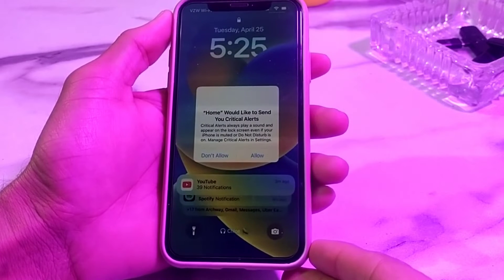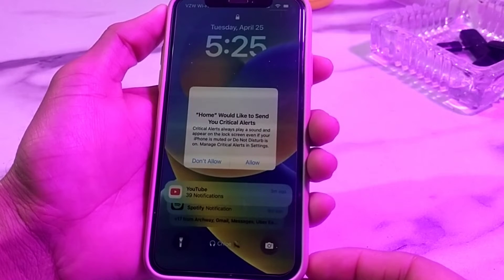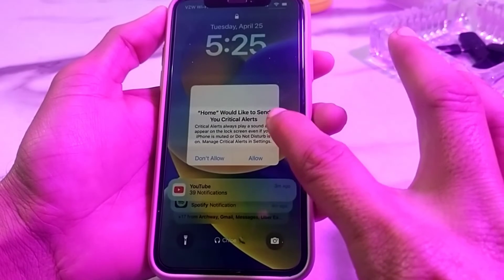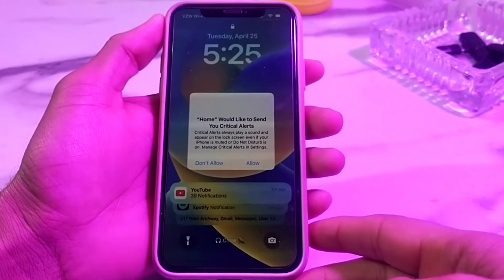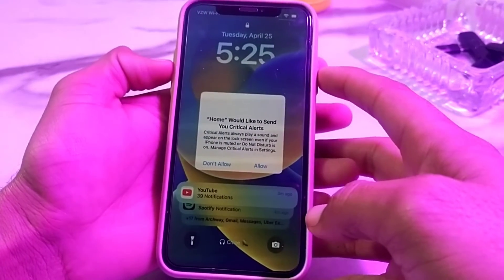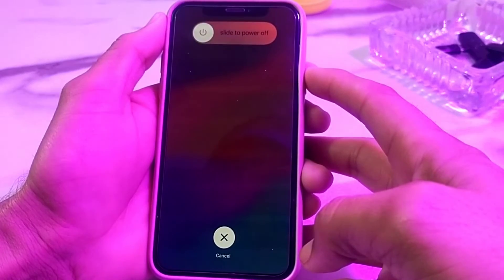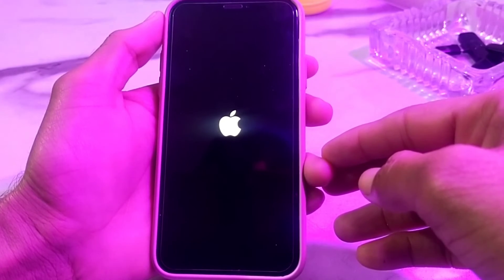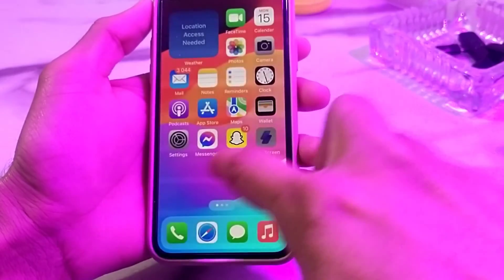Home would like to send you critical alerts iPhone problem | X Xs Max / 11 / 12/13 / 14 / 15 Pro Max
home would like to send you critical alerts iphone problem
home would like to send you critical alerts iphone problem iphone 13
home would like to send you critical alerts iphone problem iphone 11
home would like to send you critical alerts iphone problem iphone 14
home would like to send you critical alerts iphone problem iphone 12
home would like to send you critical alerts iphone problem 14 pro max
home would like to send you critical alerts iphone problem 12 pro max
home would like to send you critical alerts iphone problem xs max
home would like to send you critical alerts iphone problem xs
home would like to send you critical alerts iphone problem 13 pro max
home would like to send you critical alerts iphone problem 11 pro max
home would like to send you critical alerts iphone x problem
home would like to send you critical alerts iphone x
home would like to send you critical alerts iphone problem 15 pro max